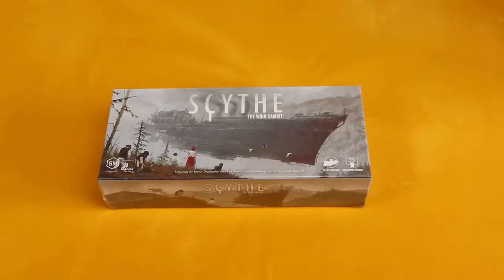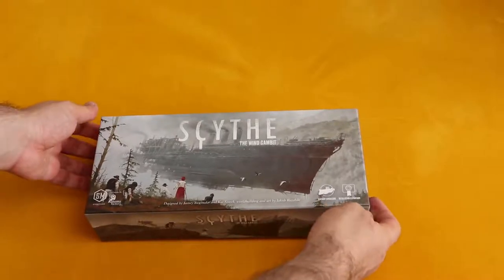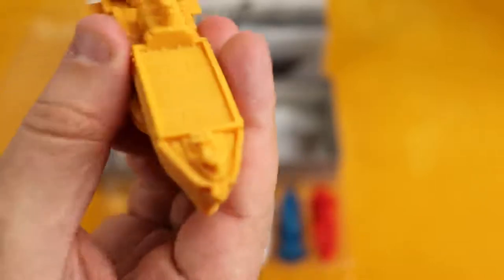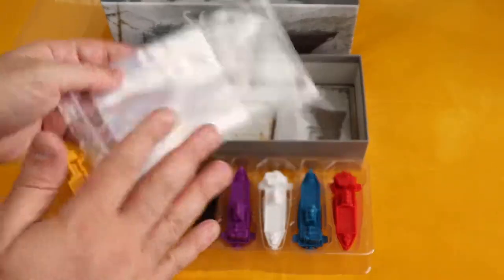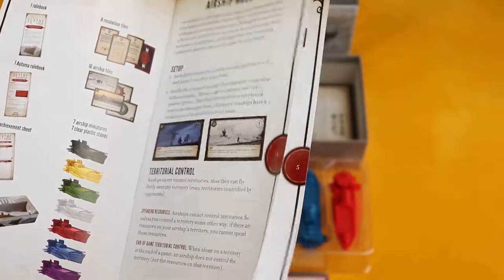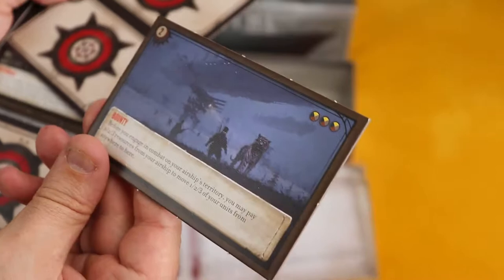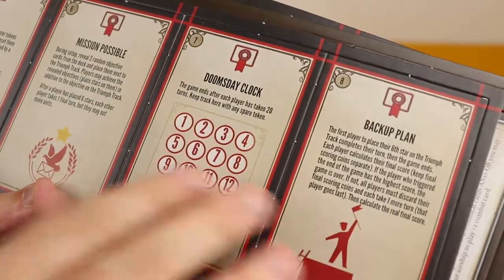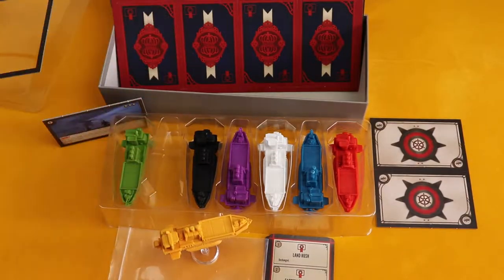Unboxing Scythe: The Wind Gambit Expansion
Hello everyone and Happy New Year!

Finishing up the unboxing of the two small expansion for Scythe.
This time around we look at The Wind Gambit which introduces some amazing Airships and modules to the game.

I've recorded this quite a while back but I really want to showcase Scythe here on the Channel so we're starting with the Expansions and later on we will have videos for the full package!

Best wishes for 2019!

Solo on!